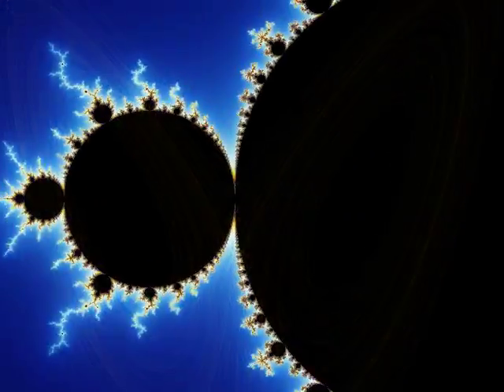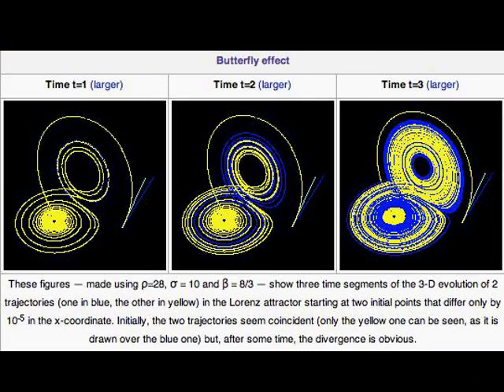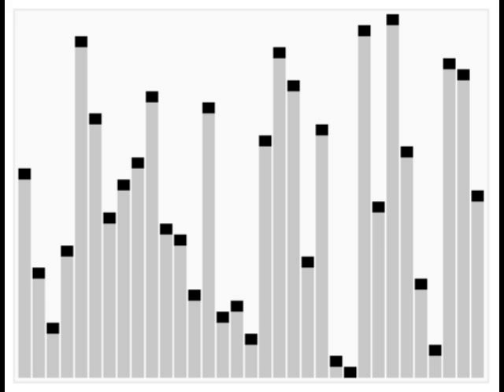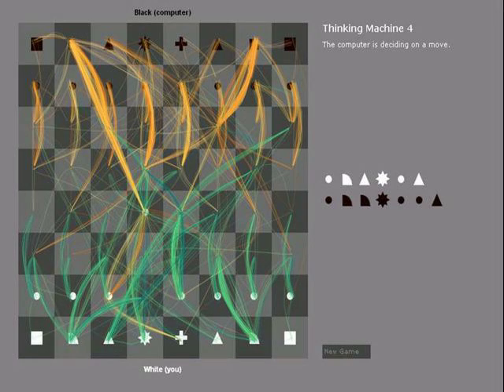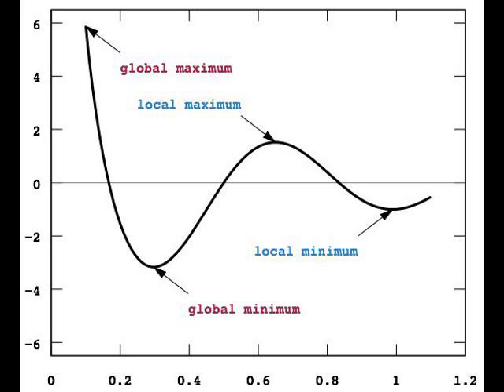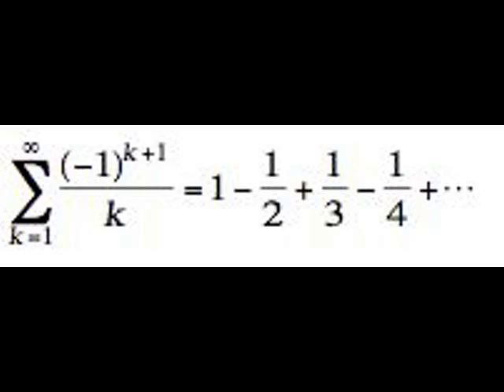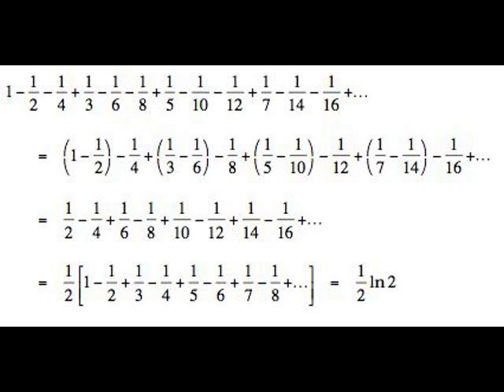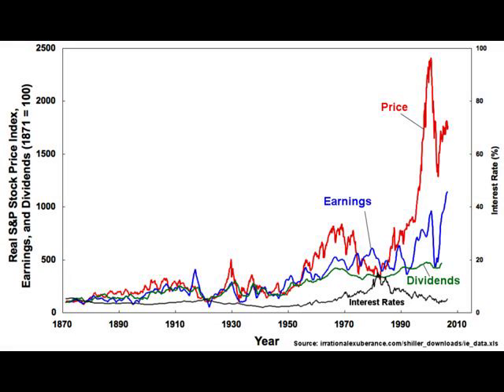What is directedchaos? [OLD]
I touch on chaos theory, fractals, randomized sorting and searching, rearranging infinite series for "the sum of the parts is greater than the whole", and emergence.  If you understand those concepts, then you probably understand directedchaos, and this video would probably waste 5 minutes of your life.

It is a mathematical and scientific philosophy that provides a neat package for understanding and improving the universe.  It is not new, in the sense that ideas analyzing the cooperative conflict between order and chaos have been around for a long time.  What's more, it is not fleshed out as a rigorous viewpoint; however, I'll try to explain in more detail of directedchaos's specifications and implications.

Let's begin with a quick discussion of chaos, particularly chaos theory, which relates the idea of extreme sensitivity of initial conditions to the degree that the system appears unpredictable, regardless of whether it is deterministic.  There are mathematical equations which exhibit this behavior, such as the Lorentz attractor, and really any kind of fractal.  In them, knowing something about the path or inclusion of a particle tells you nothing about its infinitesimally close neighbors that you can't learn from the larger system.

Notice, however, that the paths still have features in common -- particularly, they are attracted to the two points.  Indeed no system is totally chaotic -- it is bounded; the chaotic forced are channeled or DIRECTED to pockets of uncertainty.  This is why the butterfly effect doesn't ruin all predictability.

These sorts of systems are not bound to unrealistic, abstract, concocted mathematical functions.  All of life exhibits fractal behavior, and undoubtedly uses directedchaos.

Chaos in the form of randomization is a vital piece of advanced algorithms.  Most sort functions rely on random input to guarantee their average running times, otherwise the input could be the exact opposite (for example, a least-to-greatest sort on a greatest-to-least input).

Search algorithms use randomization even more heavily, particularly in "good-enough" constraint satisfaction problems like scheduling.  A common approach is "hill-climbing" where you pretend your options move you around on a 2D or 1D arena, and they result in an increase or decrease in some evaluating function.  The idea, then, is to look at the gradient and move up (where the increase is greatest -- up the hill).  Naturally, you can reach local maximums and get stuck, which is why "random restart" is often used.

But there are more common uses of directedchaos.  Your oven is a clear example: heat is a prime incarnation of chaos, and we wield it to kill off a bunch of germs, make the food rise, taste better, etc.; however, we use it in short doses within a confined area.  Chaos is a force which we direct for a greater good.

Infinite series simply encapsulate the idea of summing a common function across all integers.  Conditionally convergent series such as the alternating harmonic series have the interesting property that they can converge to anything with proper rearrangement of the terms.  For example, the initial formulation converges to the natural log of 2, but if we rearrange to add two negatives at a time for every positive (which we can do since there are an infinite number of terms to draw from), then we have the sum one half the log of 2.

"The sum of the parts is greater than the whole."

And this is where it may bridge on the spiritual.  The universe itself may "wield" chaos to form order spontaneously, without any clear preset boundaries.  This is a crude rewording of the idea of emergence, where many simple atomic interactions can build up in a large and complicated manner to create a totally unpredicted outcome.

The stock market is one example, built on simple economic exchanges which can have large, unpredictable results in the aggregate.  Indeed economies in general are susceptible to strategies at the local level which can lead to undesirable global situations -- a dichotomy of scope which is foundational in the idea of emergence.  A clear example is a monopoly.

Life uses emergence all the time.  Reynold's famous boids mimics flocking patterns of birds with just three simple rules.  Ants seem to combine pheromone trail guides and random walking to create a sophisticated quick search and optimization system.  Most structures are emergent (including plants).  Life's very development is emergent, with simple self-replication rules activated in turn through hormones.

There are innumerable other examples, but perhaps most importantly, our brains are emergent.  All of our consciousness arises mysteriously from simple electrochemical interactions, particularly the firing patterns of our neurons.

We owe our very thoughts to directedchaos.

Images:
wikipedia
"Rearranging the Alternating Harmonic Series"